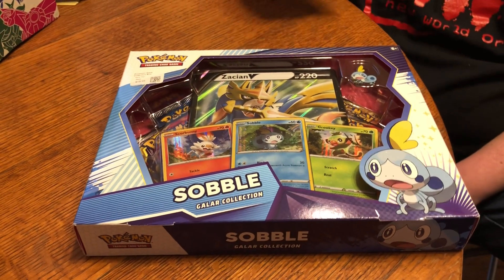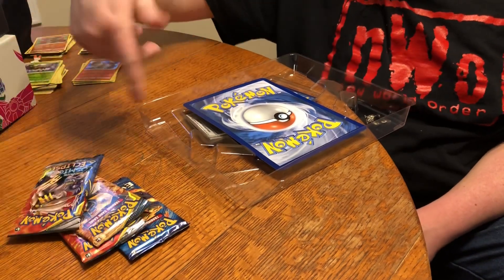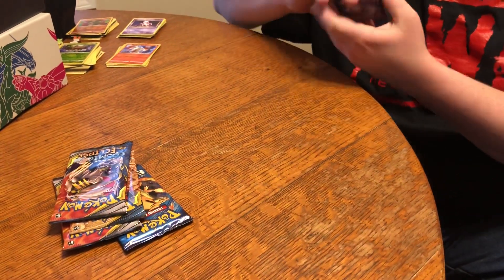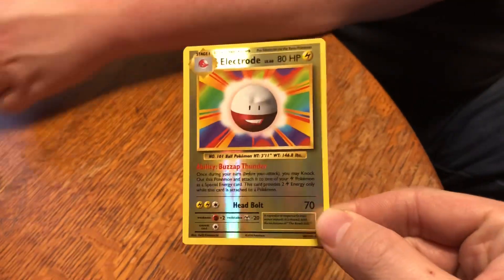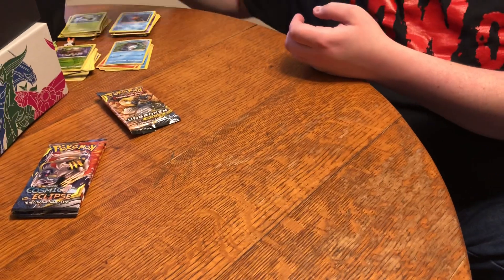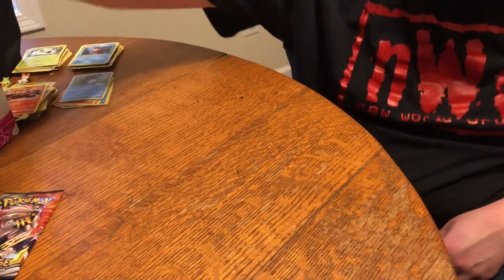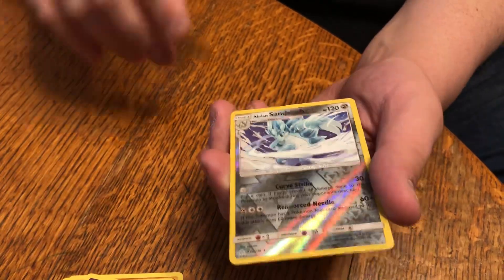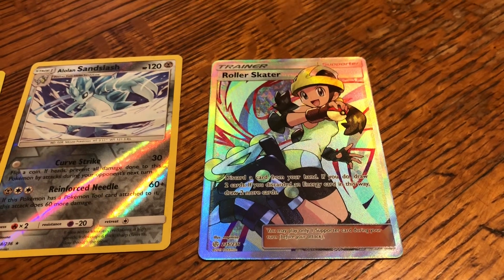Opening a Pokemon Sobble Galar Collection Box!